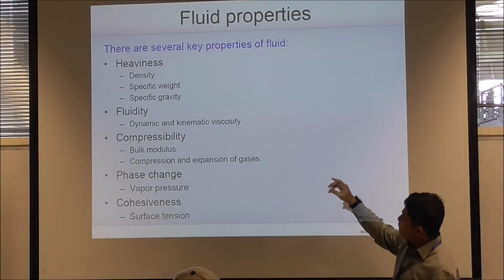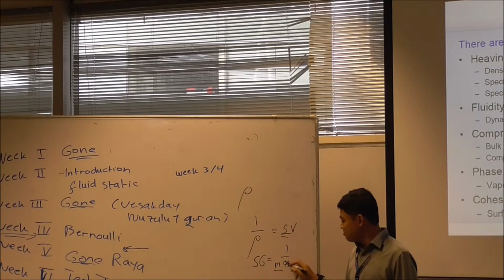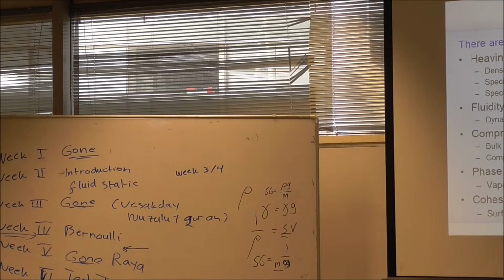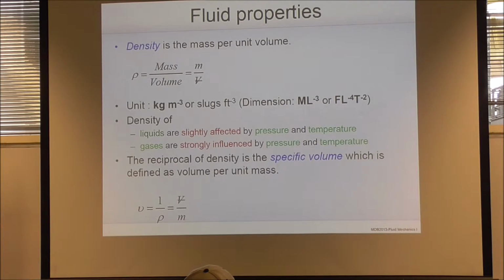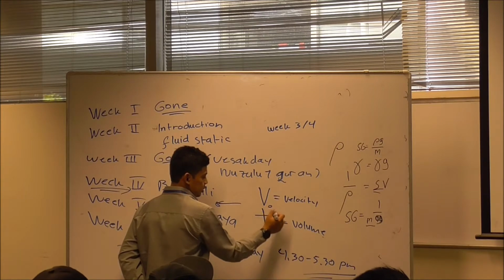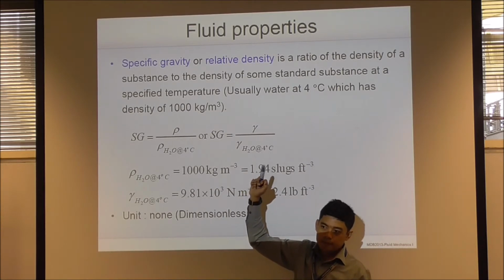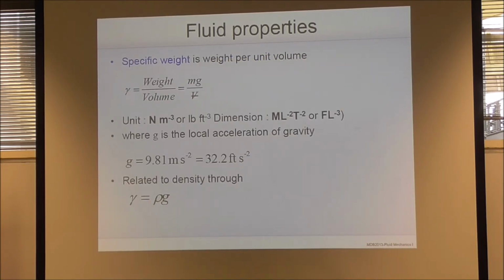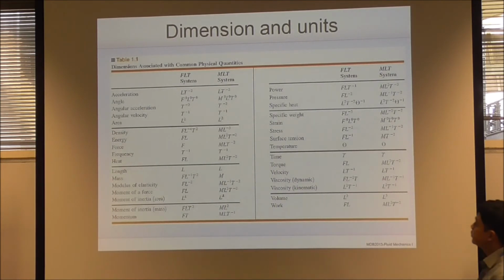Fluid Mechanics Lecture 1 Part 1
Fluid Mechanics lecture by Dr Jundika Candra Kurnia